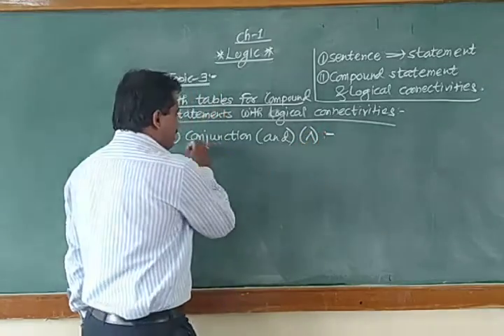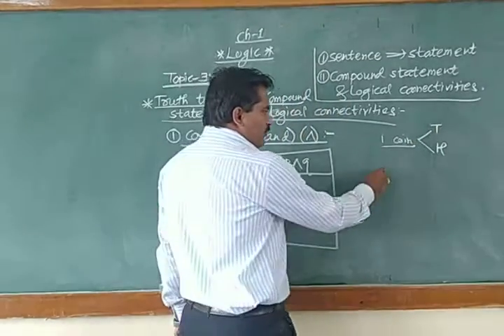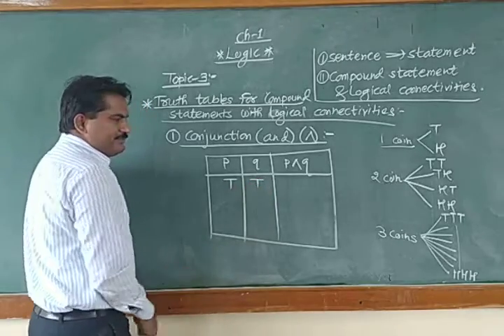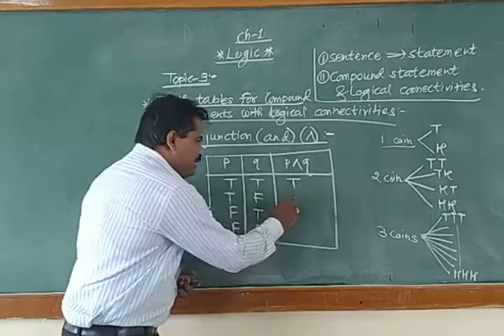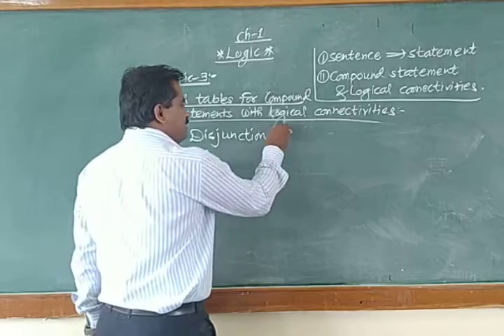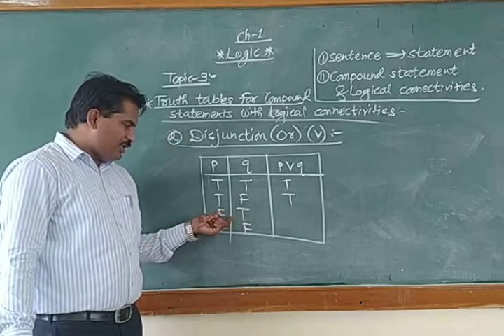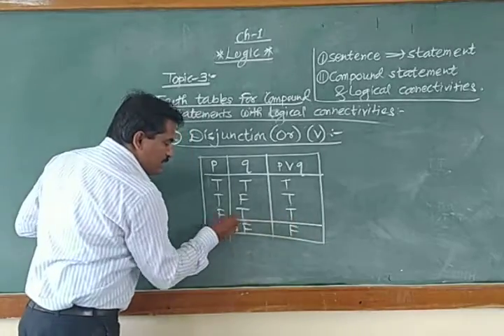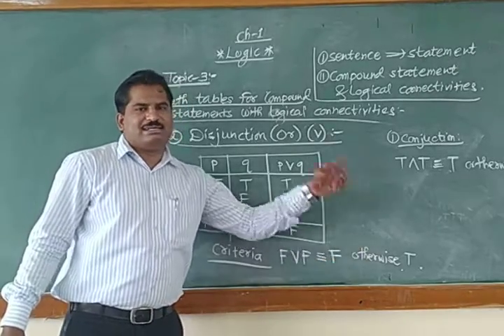Truth tables for Compound Statement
Vikram Kulkarni